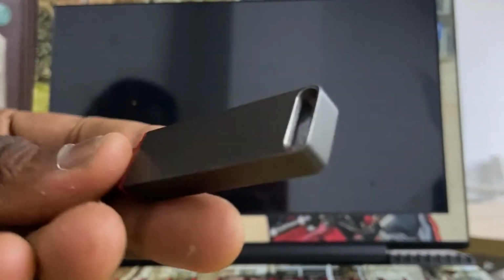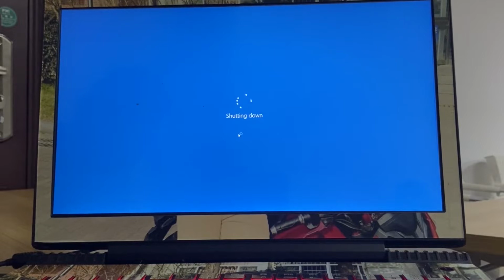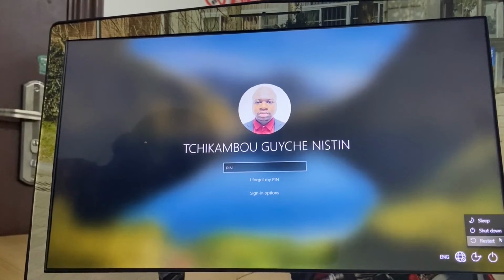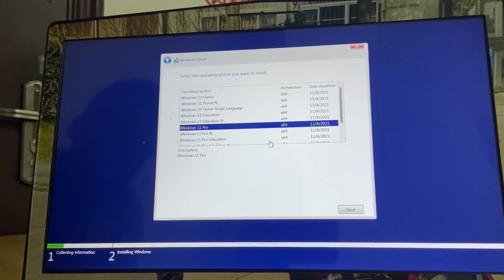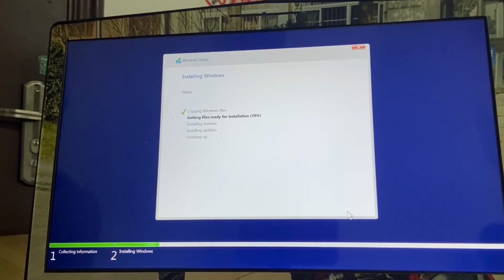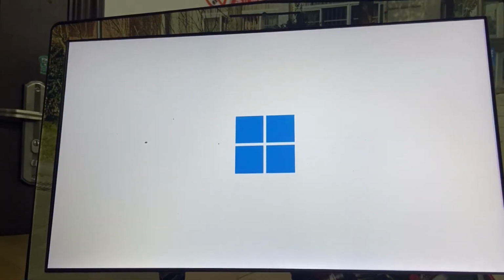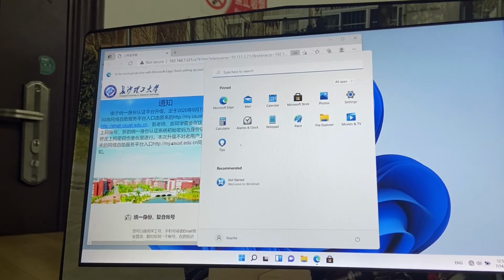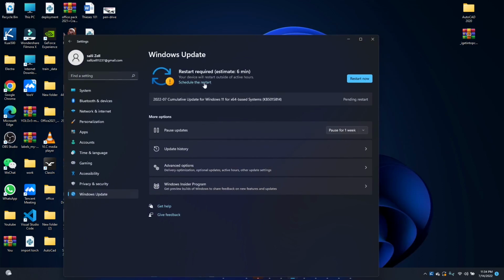How To Install, Crack and Update Win 11 TPM 2 0 and Secure Boot Settings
If you want to install win 11 you are at the write place but you need to watch my video on how to download win 11 iso file and howto make a pen drive bootable first